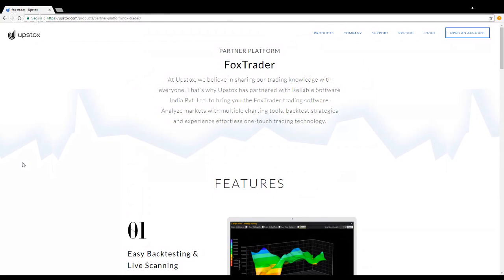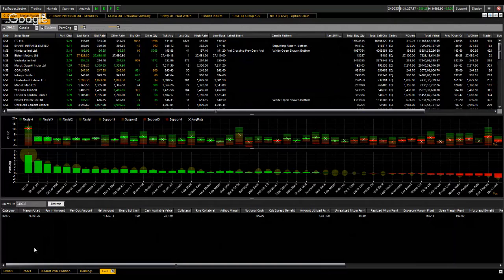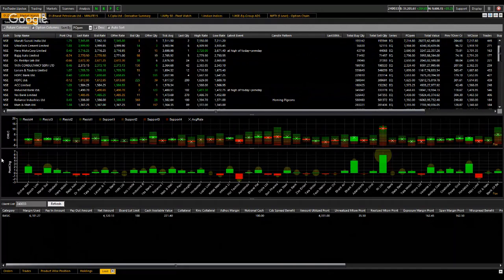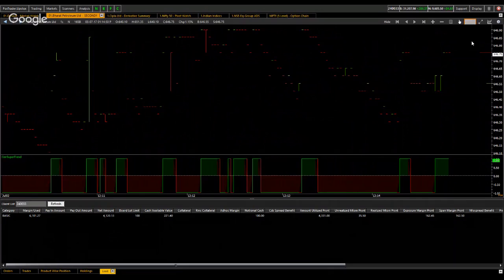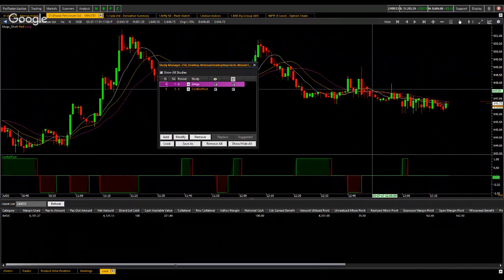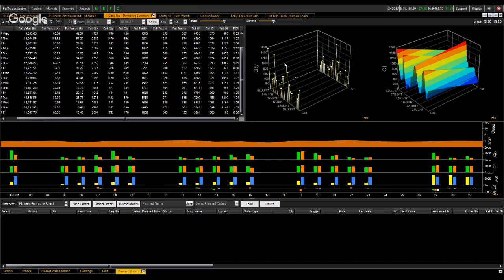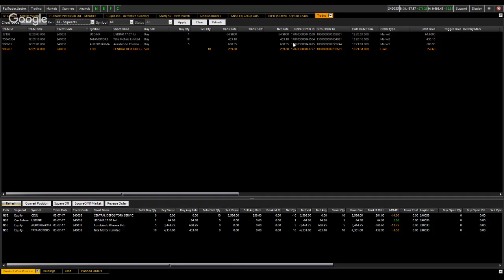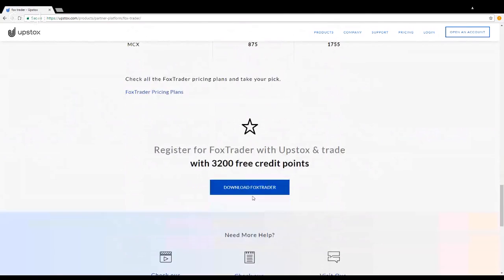Intro to FoxTrader Trading Platform with Upstox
FoxTrader is now available with Upstox. Get a walkthrough on what all you will be using.